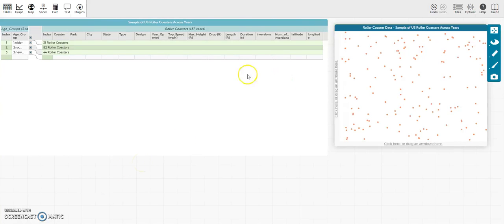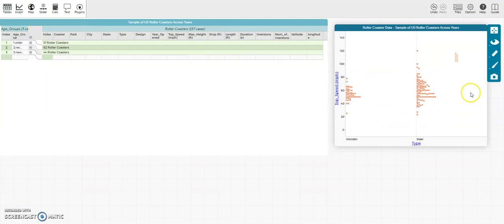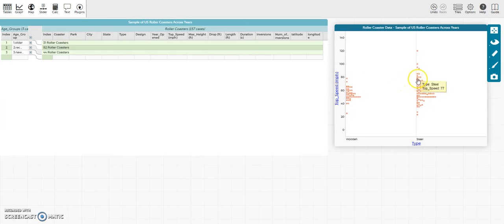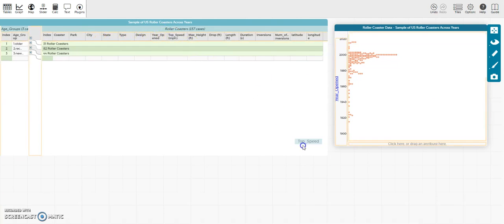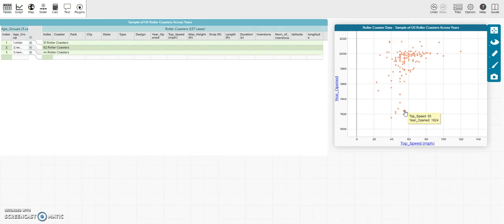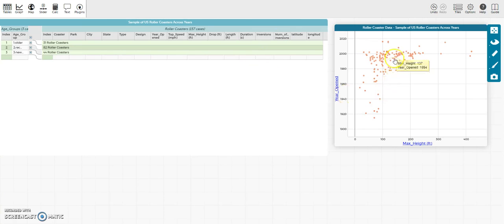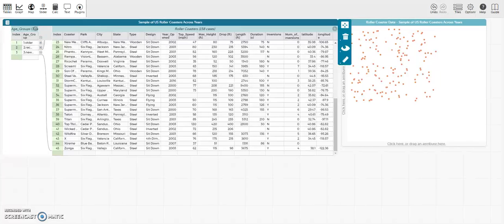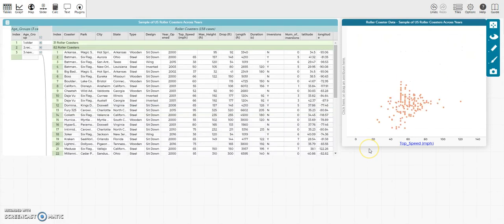Statistics using Codap